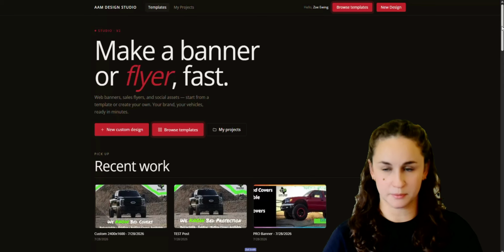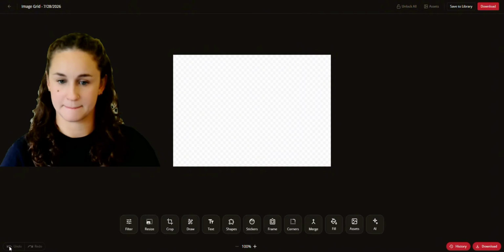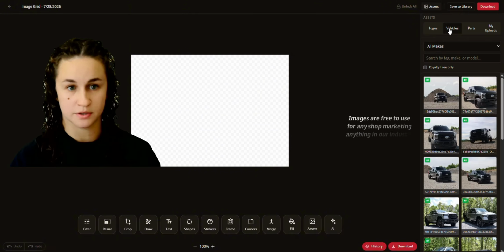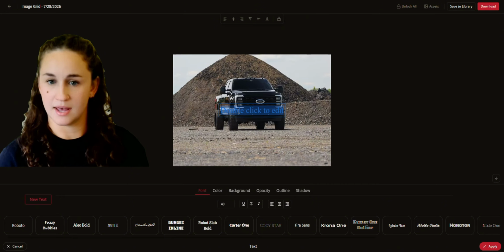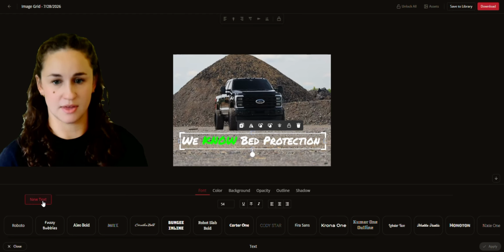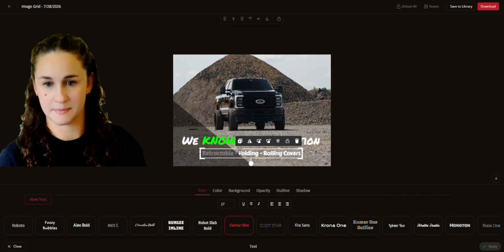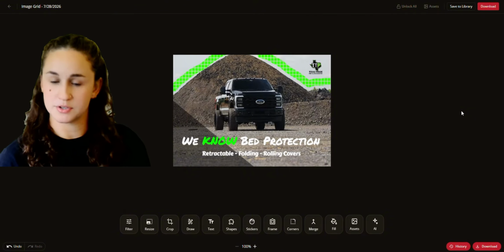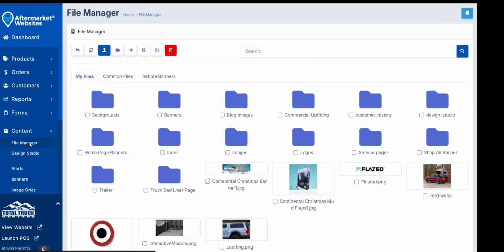How to Use Design Studio on Aftermarket Websites®